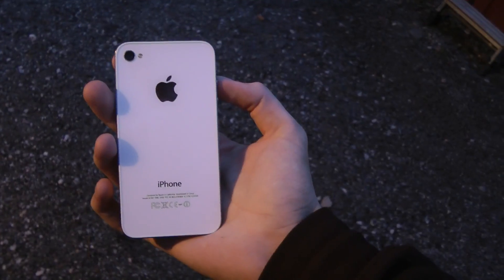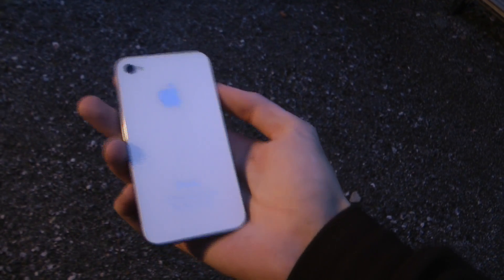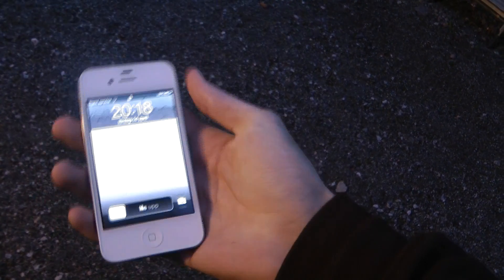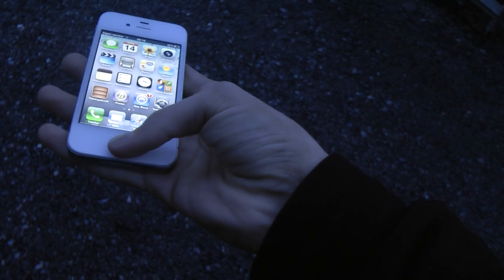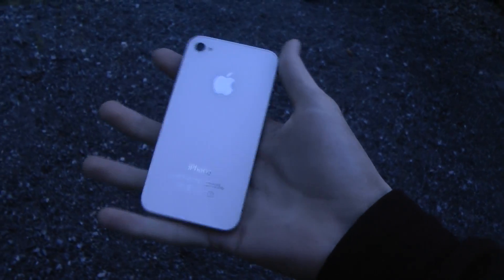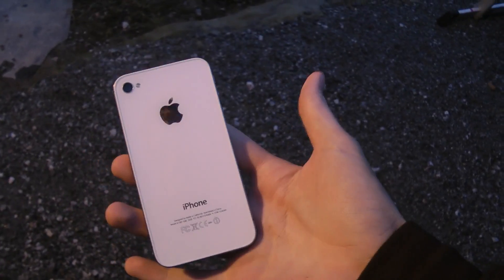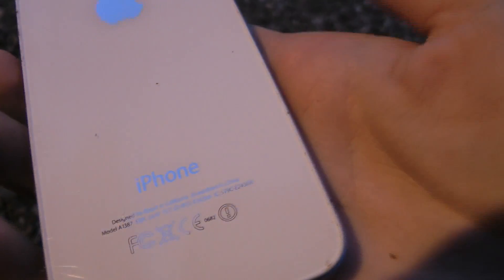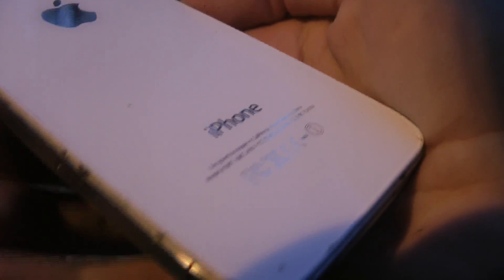Apple iPhone 4S - HATERS GONNA HATE